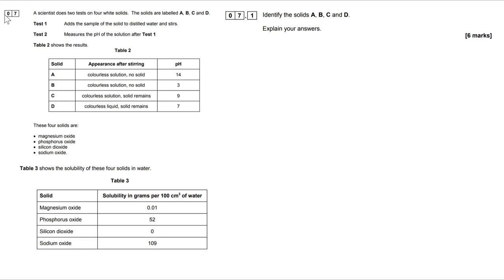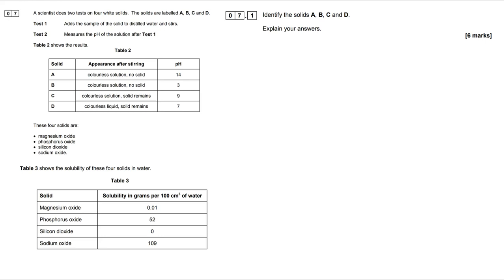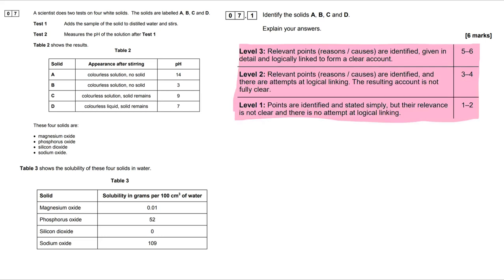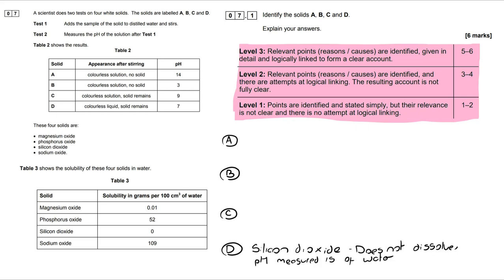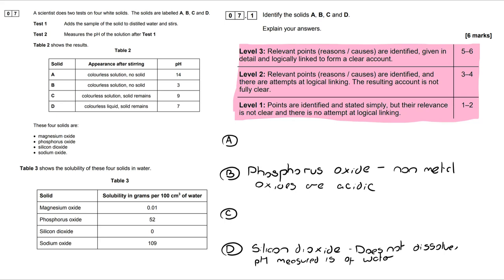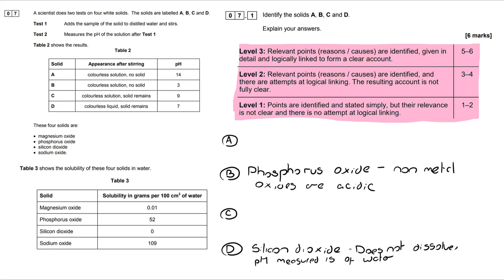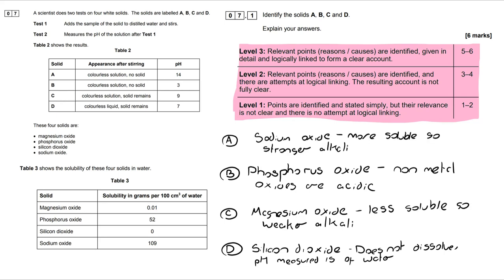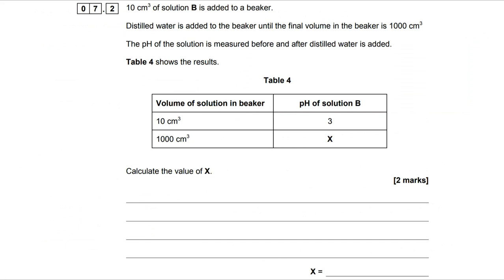AQA GCSE Trilogy Chemistry (Higher) June 2018 Q7